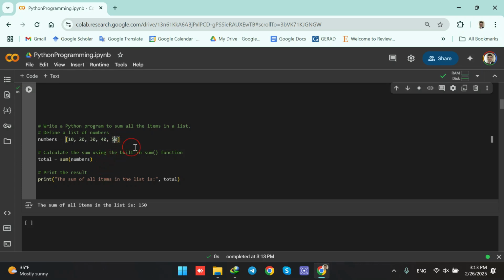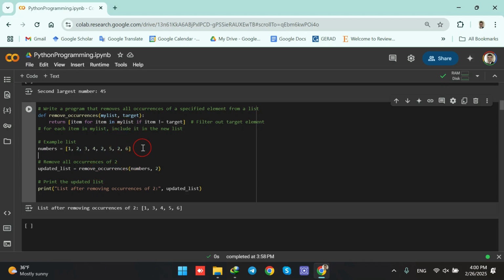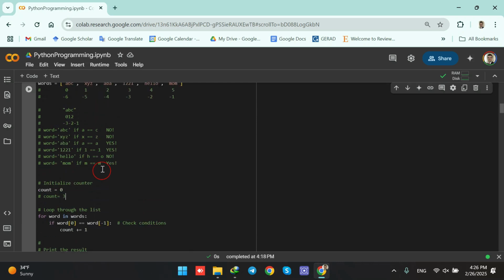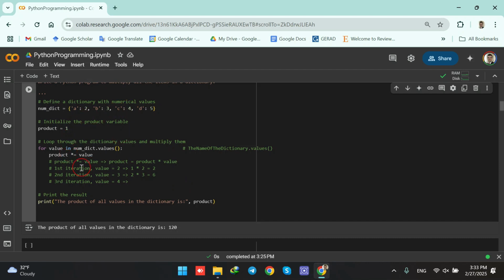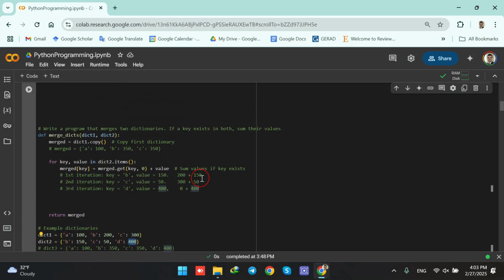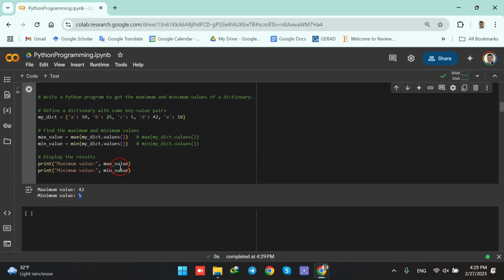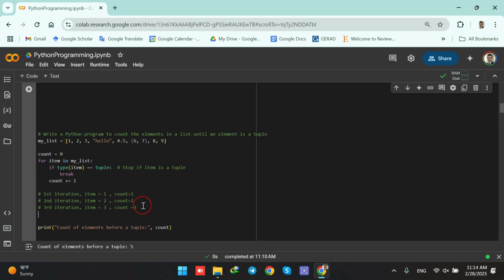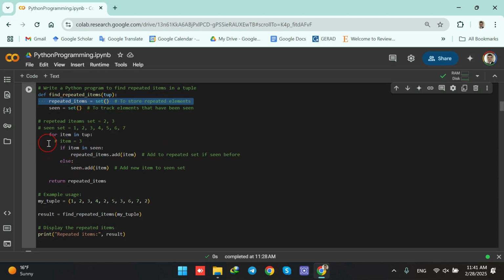Mastering Python Through Projects: 20 Python Projects For Intermediates